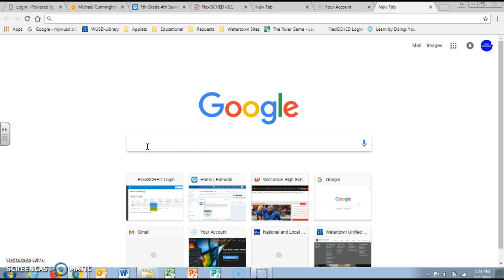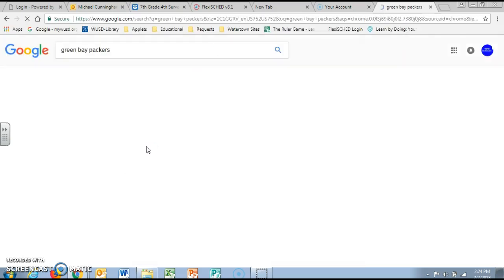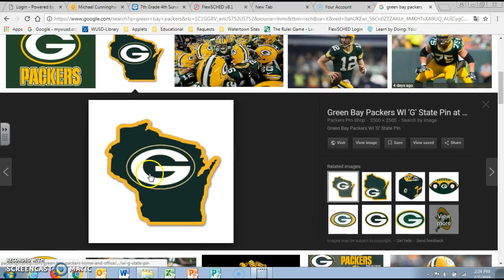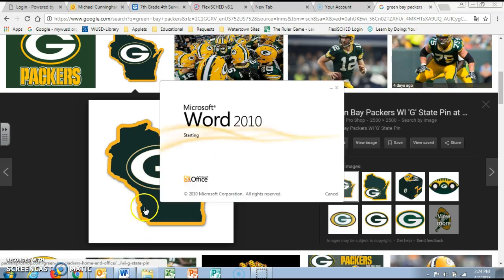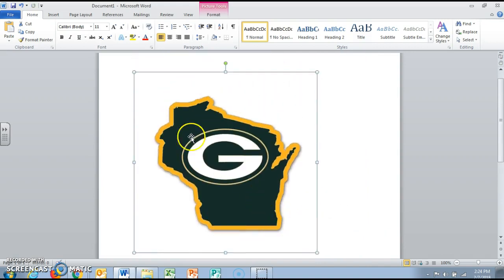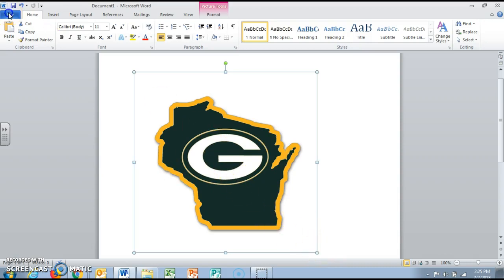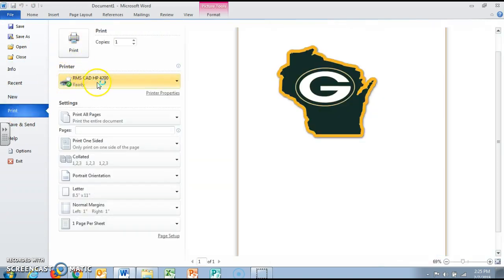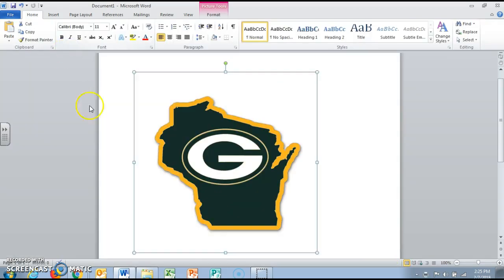Finding an image for the glowforge